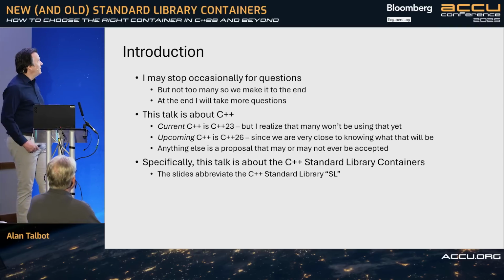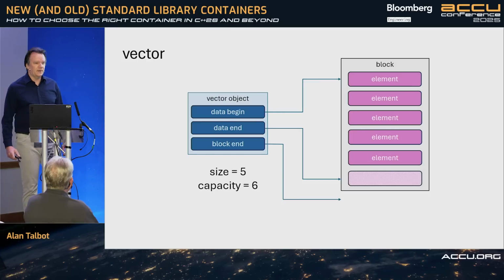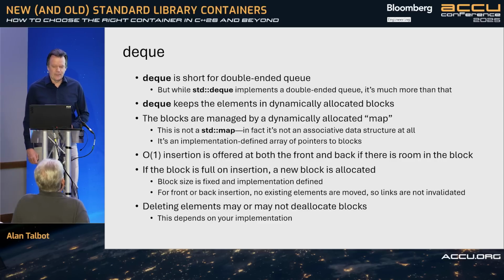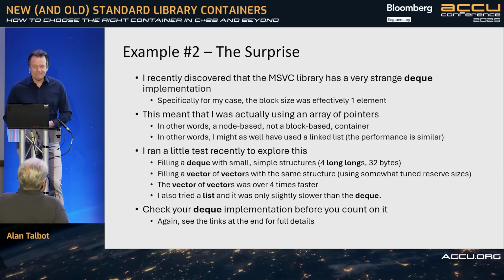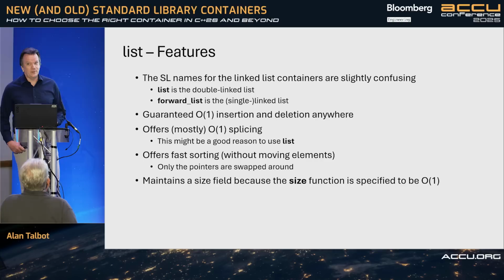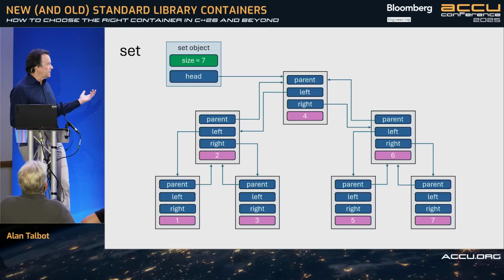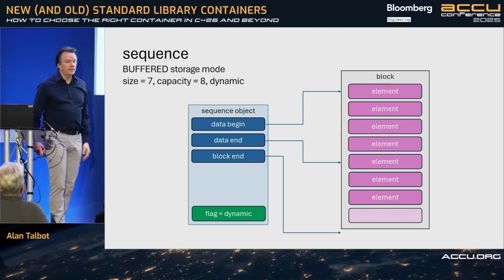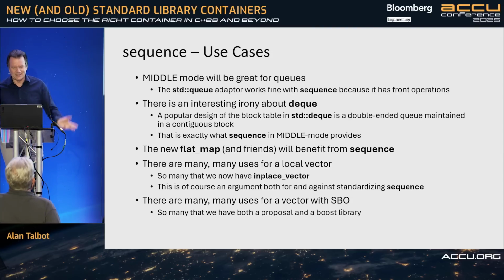New (& Old) C++ Standard Library Containers - How to Choose the Right Container in C++26 and Beyond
New (and Old) C++ Standard Library Containers - How to Choose the Right Container in C++26 and Beyond - Alan Talbot - ACCU 2025

Choosing the right container and using it correctly can have a profound impact on the performance of a program. The many containers in the C++ Standard Library exist largely because they provide different performance profiles. Choosing between them requires an understanding of the speed and size tradeoffs of each container and the difference between algorithmic complexity and actual behavior. Unfortunately, partly for historical reasons, the APIs of the Standard Library containers can be misleading in this regard. They are also a moving target: C++26 will provide two new containers (the first since C++11), and C++23 provided four new container adaptors. Improvements to containers appear in every new version of C++, and there are at least two container proposals in the early stages, targeted at C++29 or beyond.

In this talk we will look at the new containers and adaptors in the context of the existing library. We will analyze all the containers to determine the abstractions they are meant to express and the practical limitations they impose, with an eye to understanding how to select the best solution for the problem at hand. We will then look at the proposals for future containers, discuss the proposed designs, and consider whether they would add sufficient value to justify the considerable Committee time necessary to make them part of the Standard Library.

Alan Talbot

Alan Talbot started programming in BASIC on a DEC PDP-8. He began his professional programming career as a pioneer in music notation software while in college and continued to be a leader in that industry for two decades. More recently he has worked with digital maps and railroad simulation. He has been using C++ since 1990 and has been a member of the ISO C++ committee (WG21) since 2005. Most of his C++ contributions have focused on improvements in efficiency, including container emplacement behavior, extraction and merging of associative container nodes, and improvements to unions.